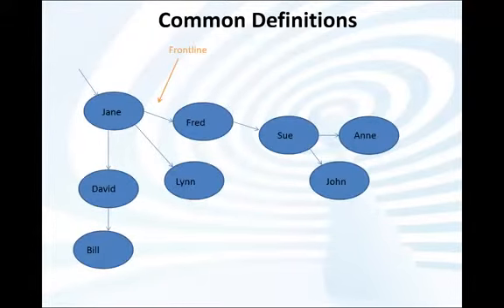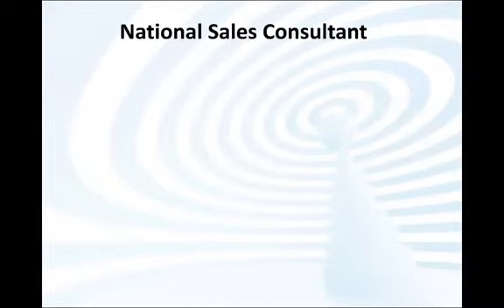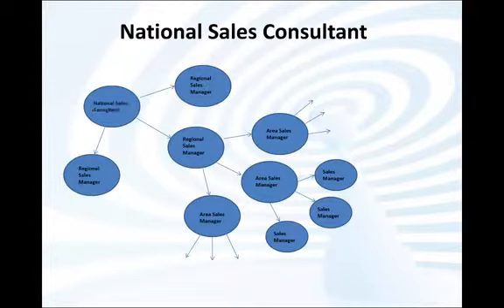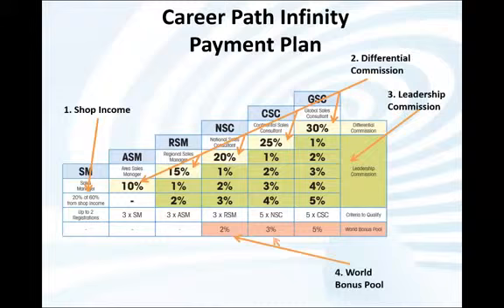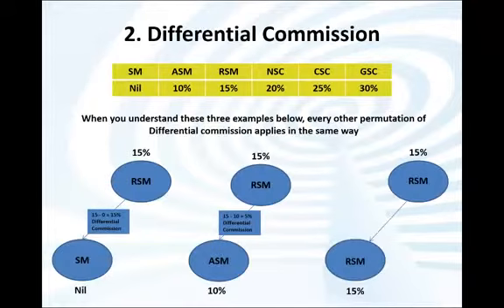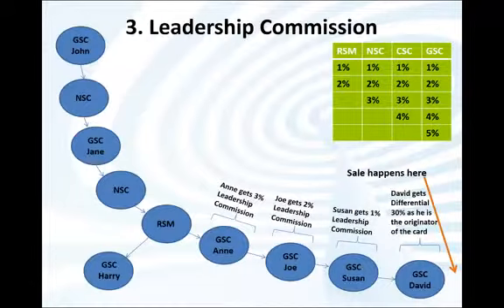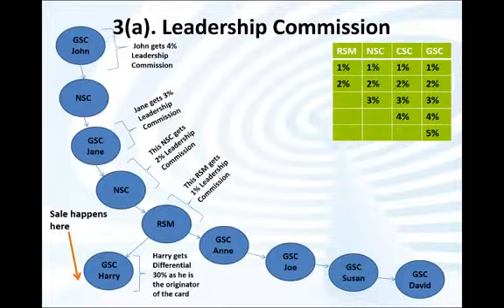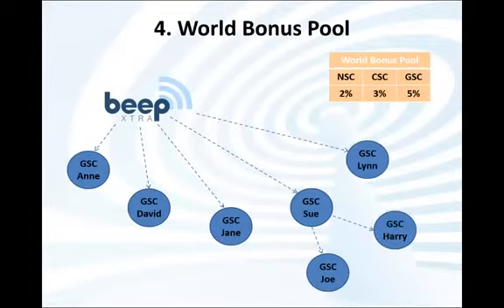BEEPXTRA תכנית התשלומים למפיצים באנגלית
The BeepXtra payment plan
תכנית התשלומים למפיצים באנגלית
הטוב ביותר בעולם

ביפ אקסטרה הוא שילוב נפלא של כרטיס מועדון עולמי המחבר עסקים ואנשים החברה מחויבת להגדלת עושרם של אנשי הקהילה ועסקיהם ברחבי העולם, ללא תשלום כבר מעכשיו
עם בניה נכונה ותמיכה בשלבים המוקדמים, ביפ אקסטרה יכולה להפוך להכנסה פסיבית משמעותית מאוד עבור כל סוכן ברחבי העולם. מאמץ ממוקד יכול להניב תוצאות נפלאות, ביפ אקסטרה הוא כלכלה